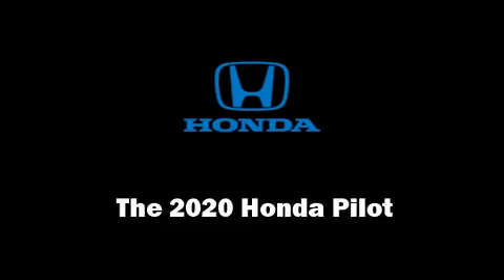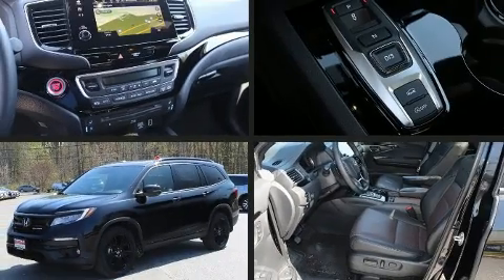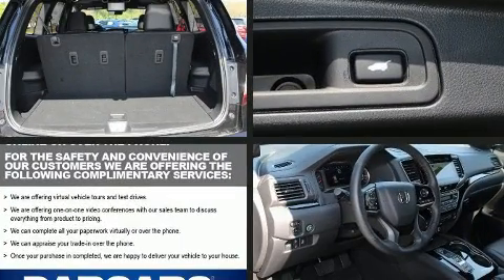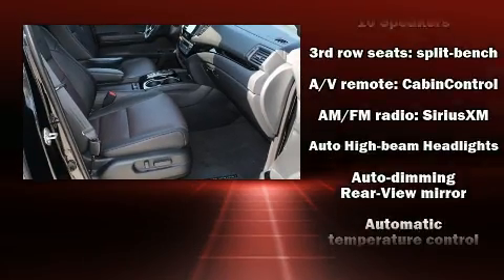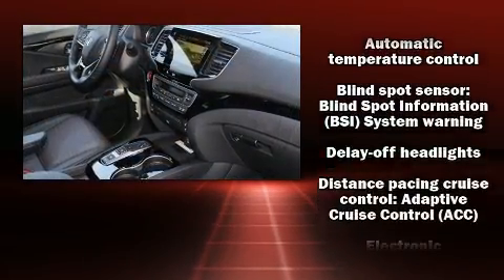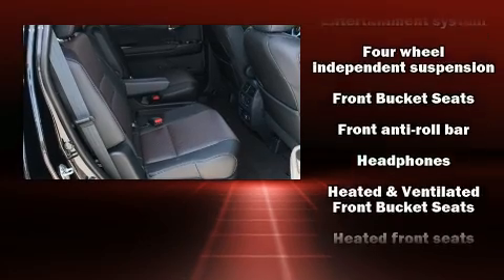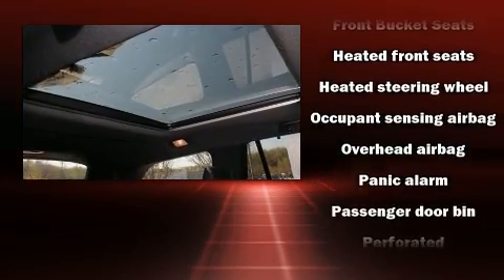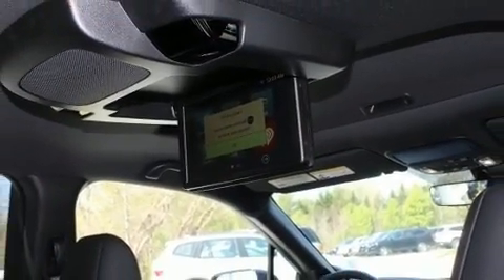2020 Honda Pilot Black Edition AWD in Bowie, MD 20716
DARCARS Honda
2260 Crain Highway

Get excited about the 2020 Honda Pilot. It features an automatic transmission, all-wheel drive, and a 3.5 liter 6 cylinder engine. Top features include rain sensing wipers, leather upholstery, an automatic dimming rear-view mirror, automatic dimming door mirrors, a power rear cargo door, skid plates, cruise control, and seat memory. Rear passengers enjoy the seat heating functionality, keeping them warm during the winter months. Third row seats provide an even greater maximum passenger capacity. For drivers who enjoy the natural environment, a power moon roof allows an infusion of fresh air. Audio features include an AM/FM radio, rear mounted audio controls, steering wheel mounted audio controls, and 10 speakers, providing excellent sound throughout the cabin. Rear LCD monitors provide entertainment that your passengers will appreciate no matter how far the drive. Honda ensures the safety and security of its passengers with equipment such as: dual front impact airbags, front side impact airbags, traction control, brake assist, a panic alarm, an emergency communication system, and 4 wheel disc brakes with ABS. Various mechanical systems are monitored by electronic stability control, keeping you on your intended path. We know that you have high expectations, and we enjoy the challenge of meeting and exceeding them! Stop by our dealership or give us a call for more information.